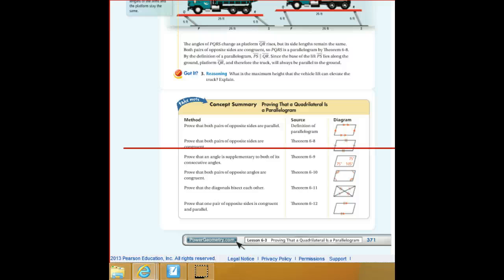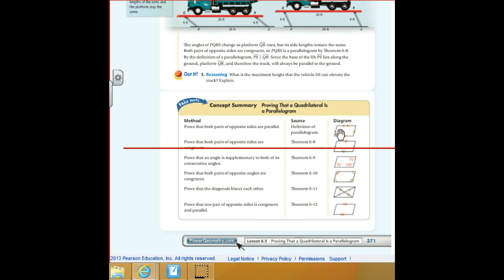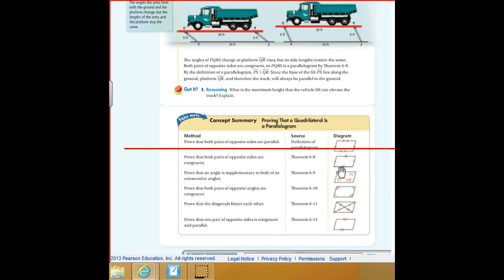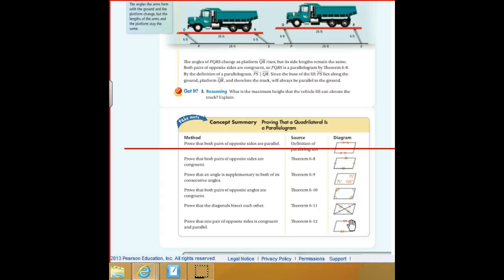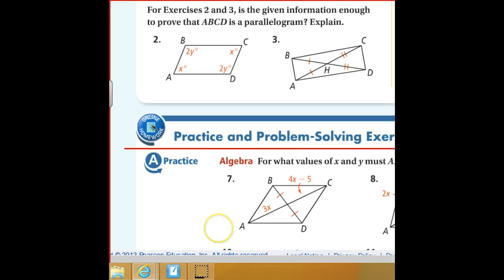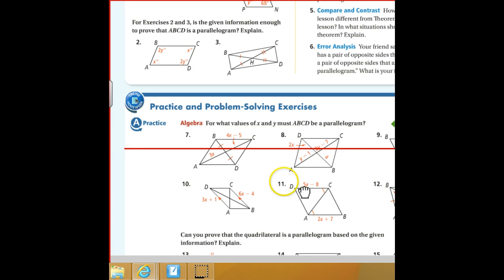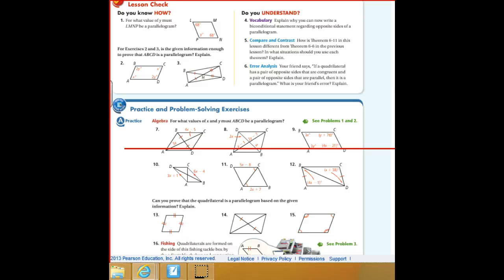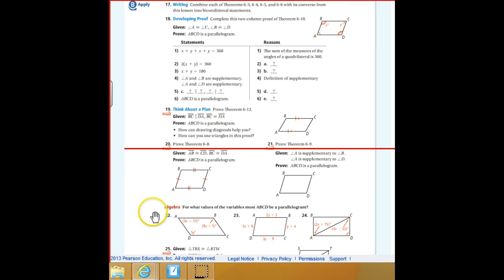6.3 proving parallelograms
6.3 proving parallelograms